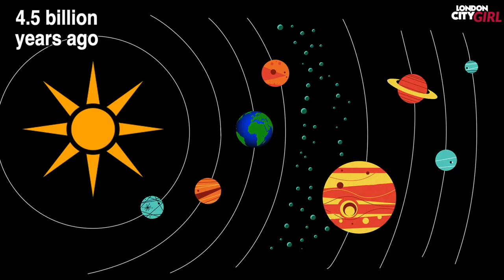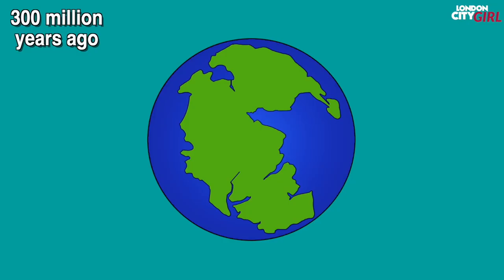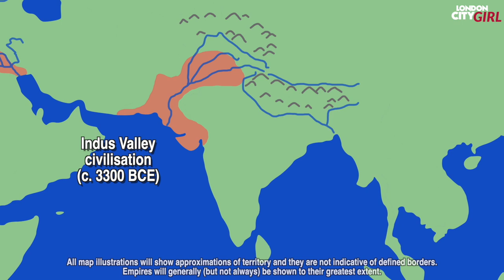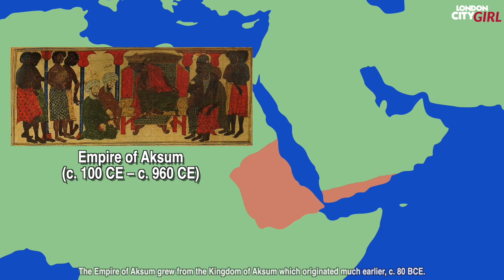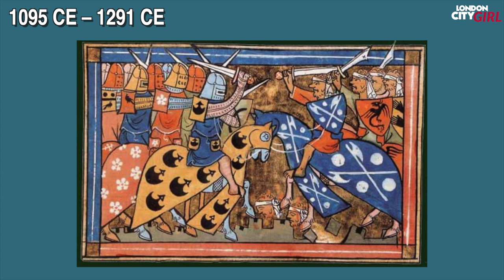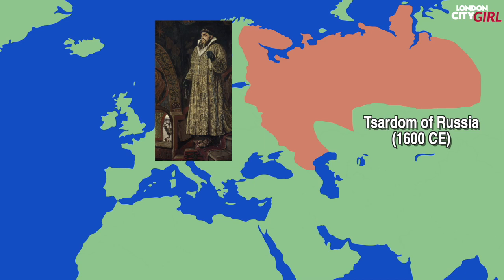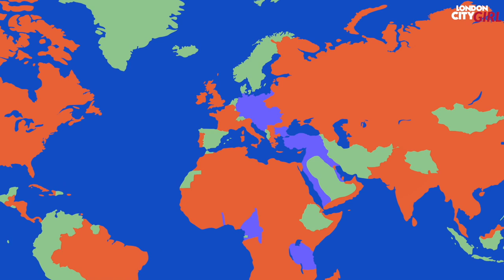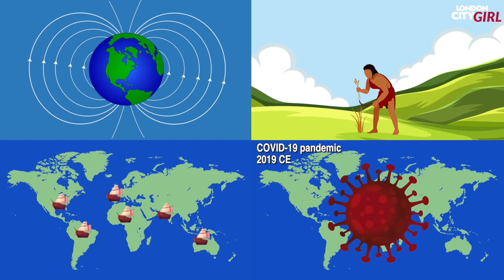HISTORY OF THE WORLD IN 30 MINS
This video takes you back 13.8 billion years to the formation of the Universe and we go on to chart the evolution of the earliest plants and animals, the rise of human civilisations and both our highs and lows as a species.

Timestamps:
00:00 The formation of the Universe
01:50 The formation of our Solar System, the Earth and the Moon
04:18 Life, photosynthesis, the Great Oxidation Event, Cambrian explosion and evolution
06:00 Pangea and plate tectonics
06:20 Dinosaurs, mass extinction events
06:52 Evolution of man, the Stone Age, fire, the spread of humanity, farming
09:44 The earliest civilisations, writing, the Bronze Age
10:42 The first empires, the Iron Age, the Phoenician alphabet
12:16 Confucianism, Buddhism, Jewish monotheism, Greek philosophy
12:28 Achaemenid Empire, Alexander the Great, Maurya Empire, Han dynasty
13:20 Jesus, the Roman Empire, the Silk Road and other trade routes
14:07 Empire of Aksum, Ghana Empire, Sasanian Empire, Mayan culture
15:08 Emperor Constantine converts to Christianity, Constantinople
15:31 Gupta Empire, Golden Age of India, fall of the Roman Empire
16:25 Birth of Muhammed, Sui dynasty, Tang dynasty, invention of gunpowder
16:53 Shia/Sunni split, Umayyad caliphate, Golden Age of Islam
17:35 East–West Schism, Crusades, Mongol Empire, Mali Empire
18:48 Ottoman Empire, the Aztecs, the Black Death, Yuan dynasty, Ming dynasty
19:48 European Renaissance, Inca Empire, Gutenberg's printing press, fall of Constantinople
20:29 Age of Discovery, the Reformation, colonisation, the transatlantic slave trade
21:39 Mughal Empire, scientific revolution, Nicolaus Copernicus, Issac Newton
22:30 Qing dynasty, the Opium Wars, Republic of China
23:06 British East India Company, the British Raj, American Revolution, Industrial Revolution
24:00 French Revolution, Spanish American wars of independence, American Civil War
24:52 Empire of Japan, modern medicine, world population
25:37 Second Industrial Revolution, World War I, Soviet Union
26:43 World War II, communism
27:38 Decolonisation, the Cold War, People’s Republic of China
28:04 Science and innovation, modern times and current events